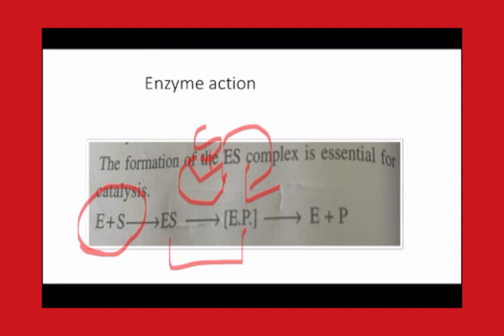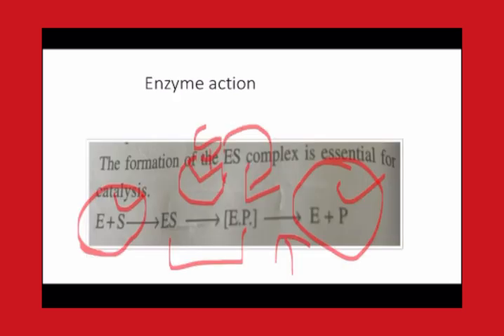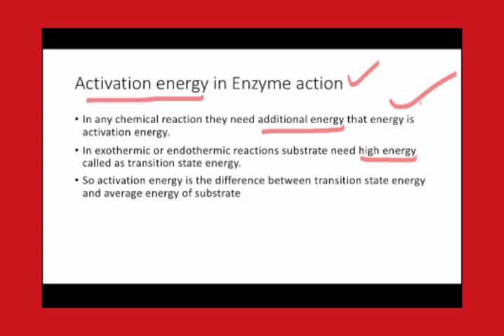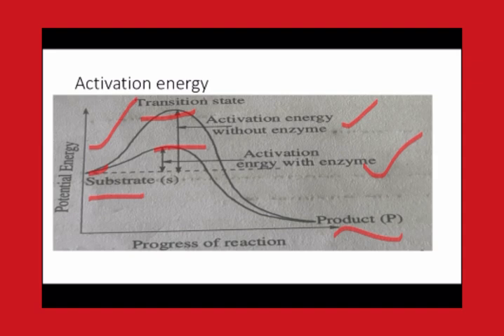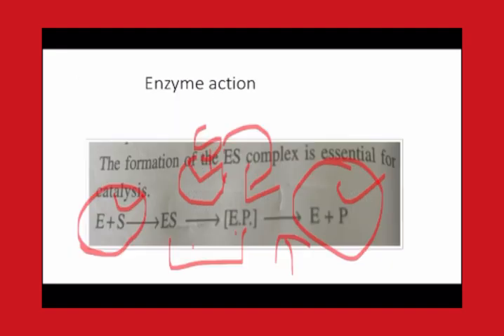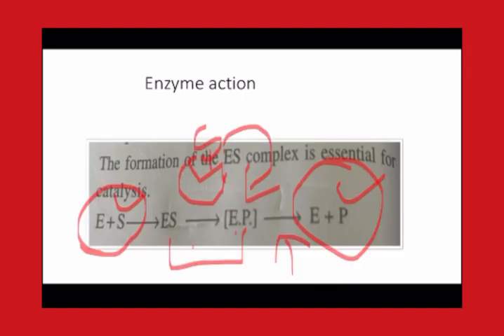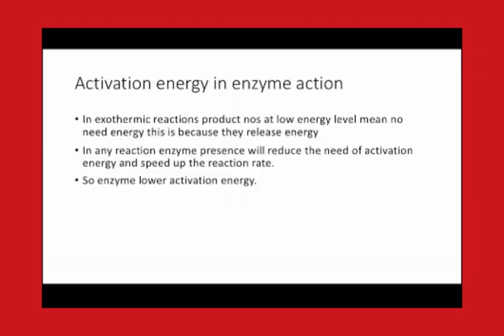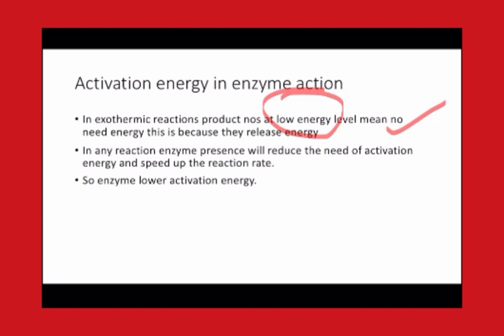Activation energy in enzyme action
Neet eamcet
Biology
Enzyme action
Activation energy